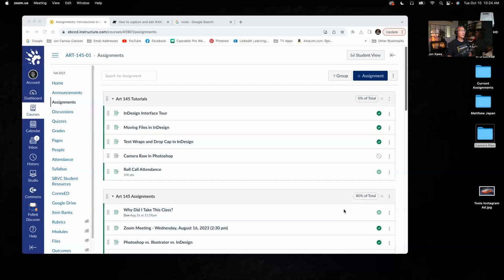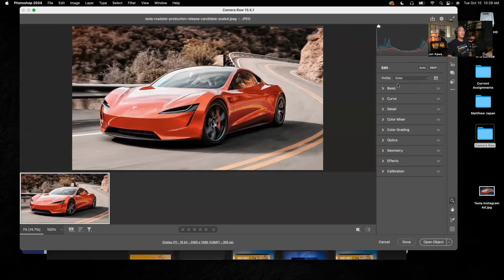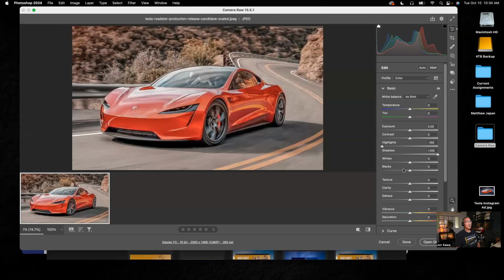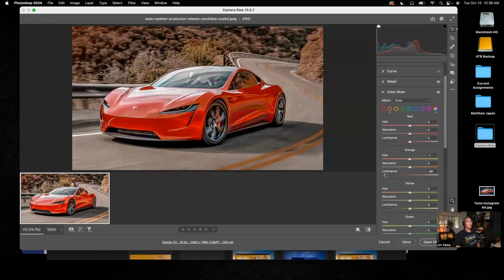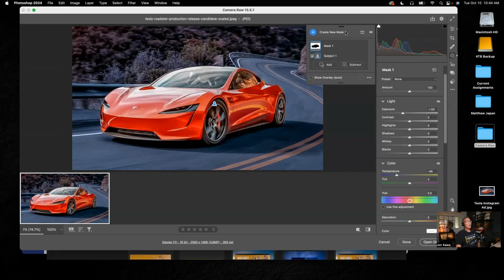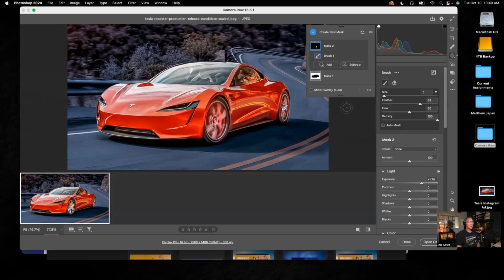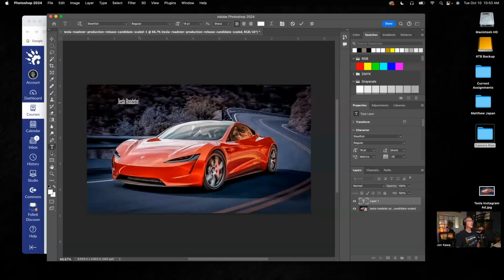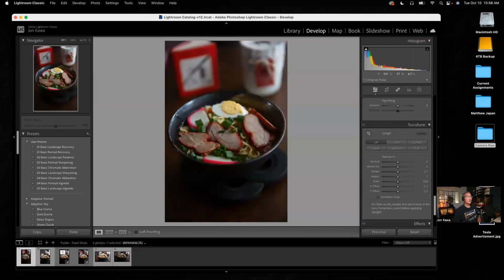Camera Raw in Photoshop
In this video, I will demonstrate some of the basic tools of Adobe Camera Raw's interface.